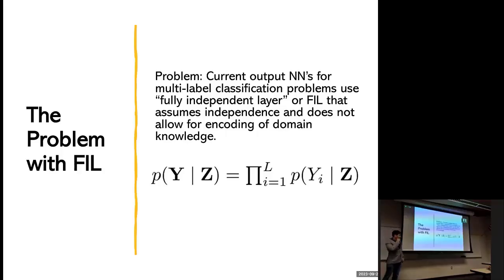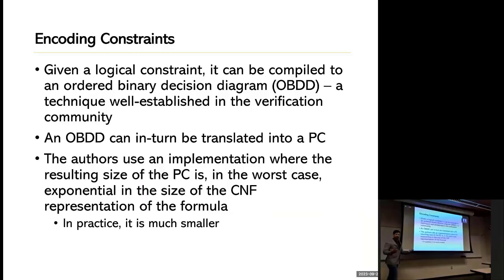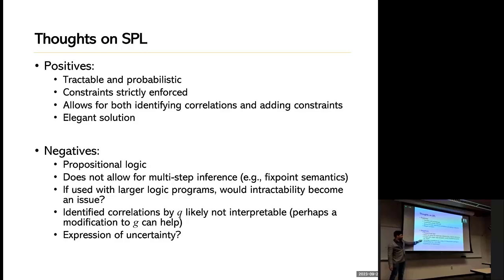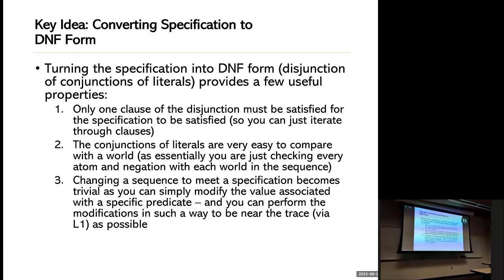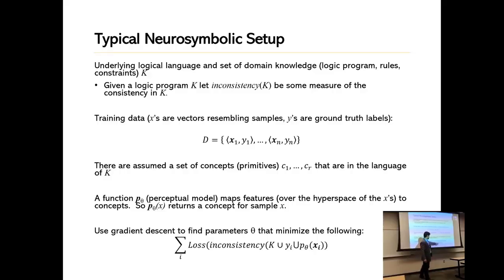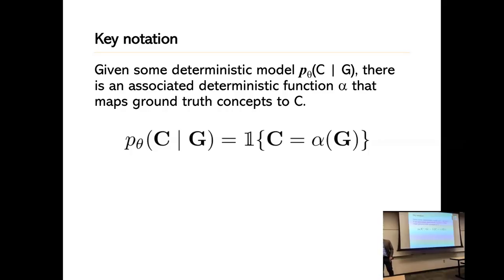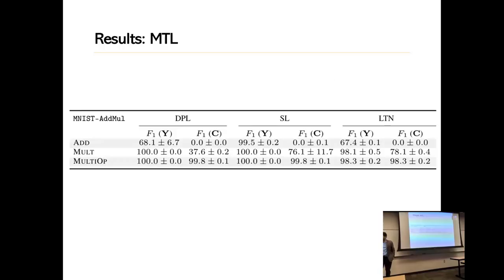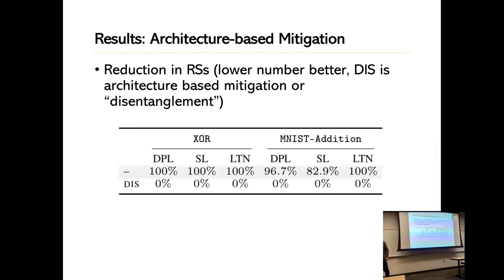Alternative Approaches to Symbolic Regularization of Neural Training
Referenced papers:

A Semantic Loss Function for Deep Learning with Symbolic Knowledge — Xu, Zhang, Friedman, Liang, Van den Broeck (ICML 2018)

Logic Tensor Networks — Badreddine, d'Avila Garcez, Serafini, Spranger (AIJ 2022)

Analyzing Differentiable Fuzzy Logic Operators — van Krieken, Acar, van Harmelen (AIJ 2022)

Evaluating Relaxations of Logic for Neural Networks: A Comprehensive Study — Medina Grespan,
Gupta, Srikumar (IJCAI 2021)

Semantic Probabilistic Layers for Neuro-Symbolic Learning — Ahmed, Teso, Chang,
Van den Broeck, Vergari (NeurIPS 2022)